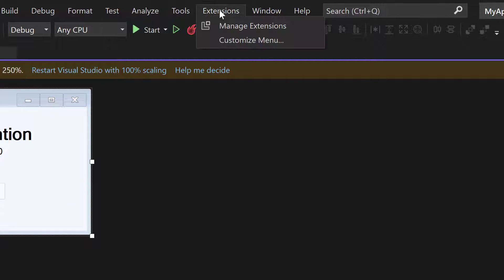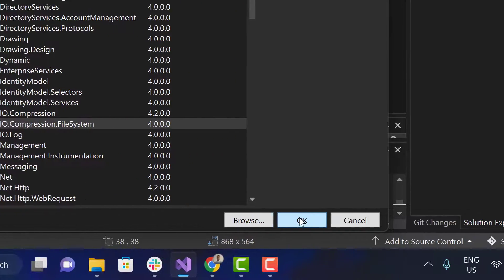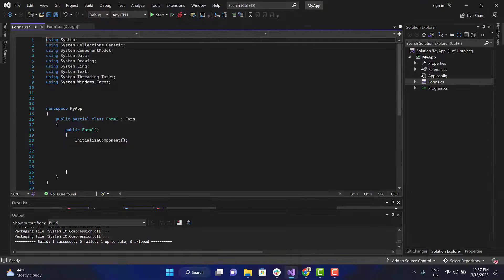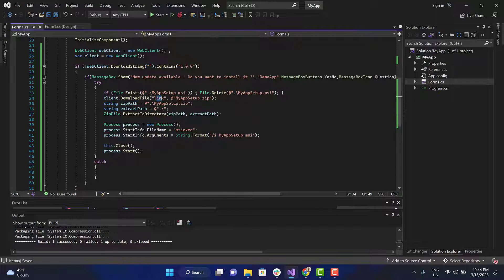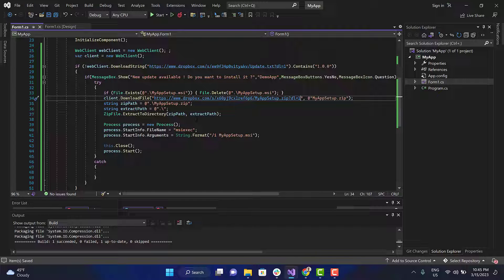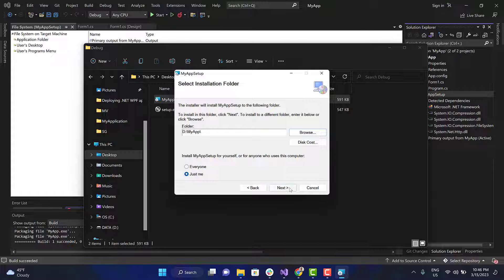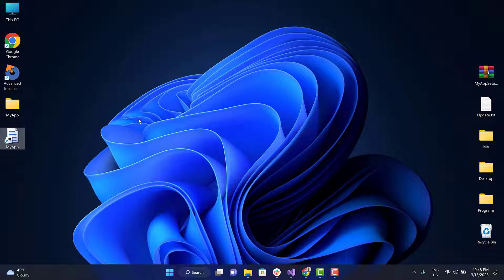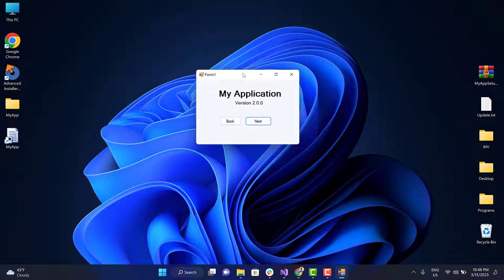How to Automatically Update Windows Forms Applications?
Learn how to automatically update a Windows Forms Application using Visual Studio and a web host. This tutorial covers creating the app, configuring automatic updates, and updating the app with new features. Find out how to manage updates more efficiently with a packaging tool like Advanced Installer.

Find our written guide about the Windows Forms Application automatic updating

📌 Steps covered in this tutorial:

0:18 | Install Microsoft Visual Studio Installer extension
1:27 | Add the necessary references
1:41 | Add the code for the Auto Update process
4:27 | Provide the URL for the .txt file and the .zip containing the MSI
5:30 | Create the installer package for your application
5:54 | Add a project output
6:05 | Create a desktop shortcut
6:17 | Build the setup project and run the MSI to install the application
6:50 | Customize your WinForms application
7:23 | Steps to provide the update
8:50 | Install the update

▬▬▬▬▬▬  Ebooks &  Resources  📚 ▬▬▬▬▬▬